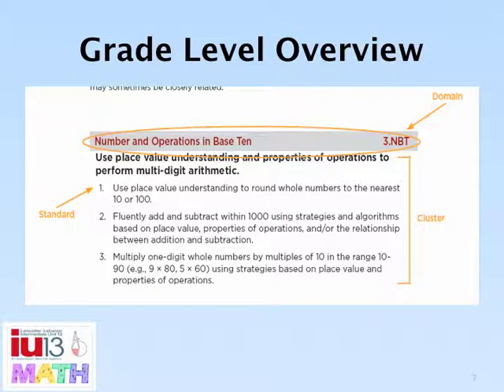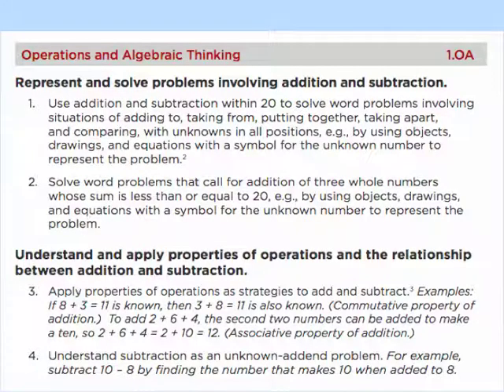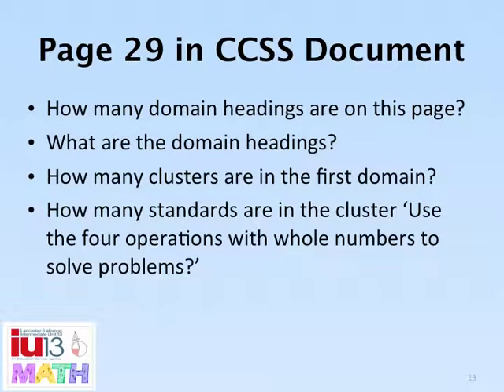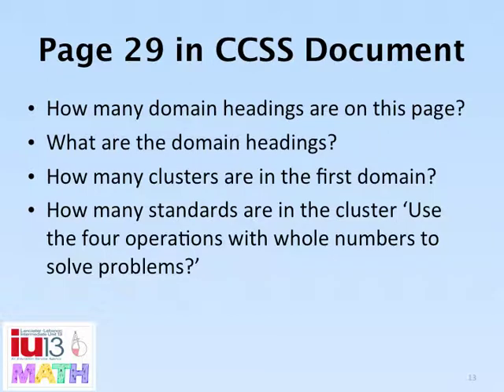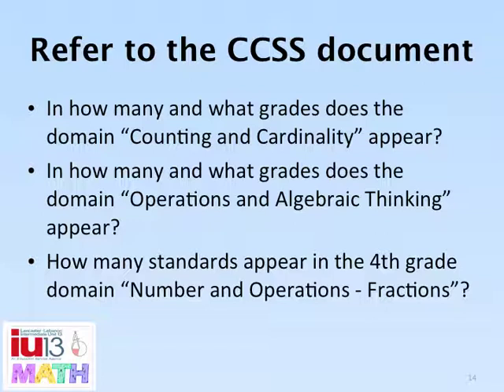CCMTS: Reading the Common Core Standards for Math, Grades K-8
The episode of CCMTS will discuss how to read the Common Core State Standards for Mathematics in Grades K-8.